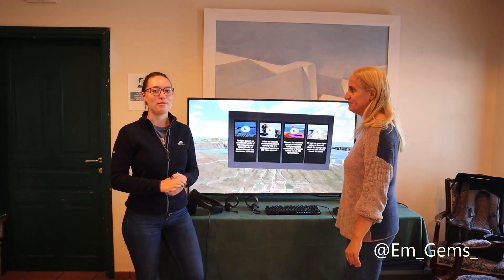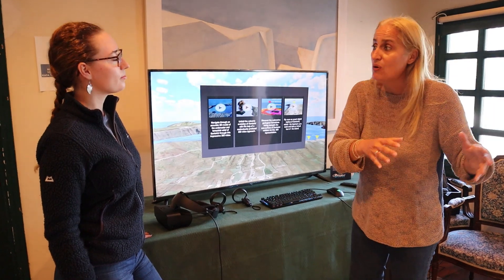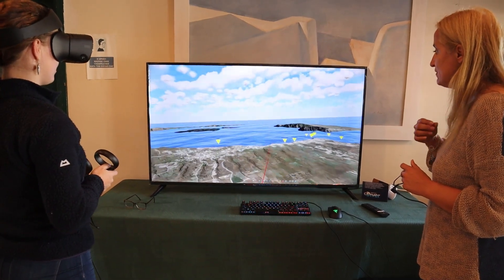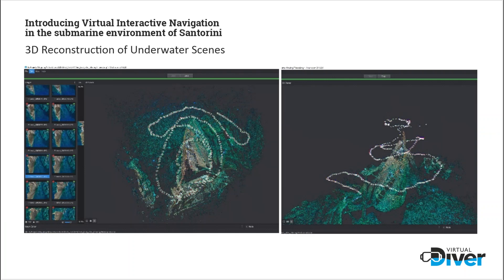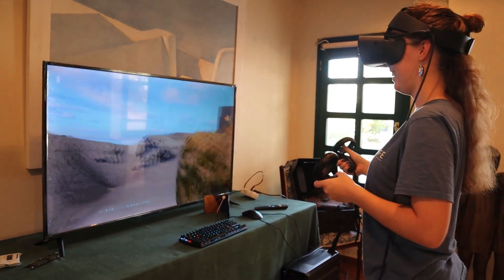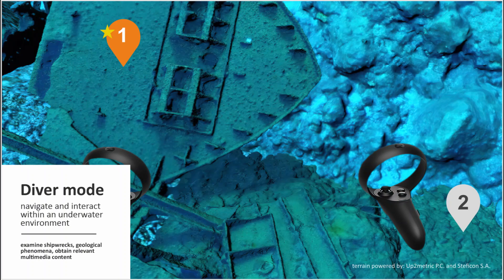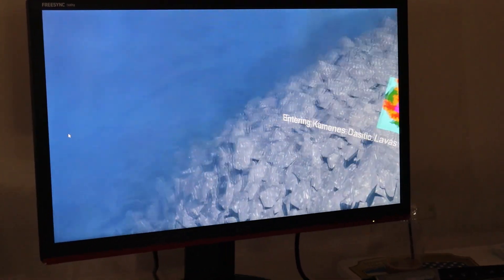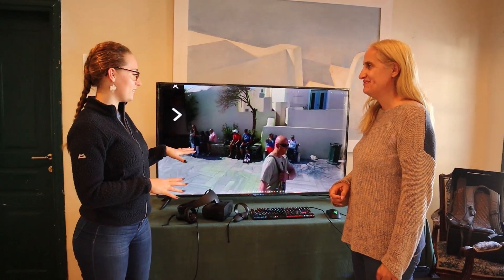Exploring Santorini Using Virtual Reality - Virtual Diver Project